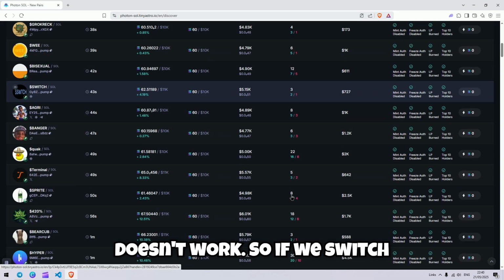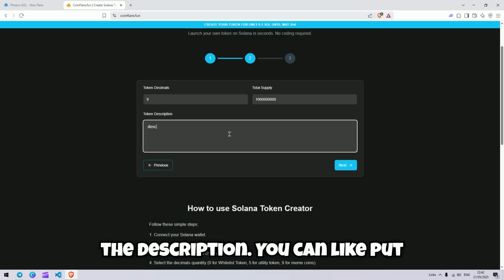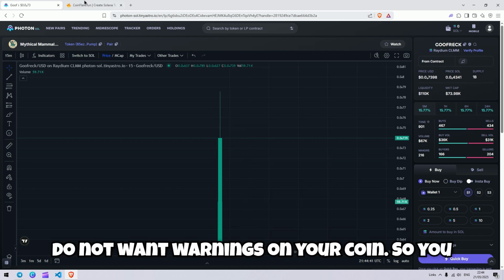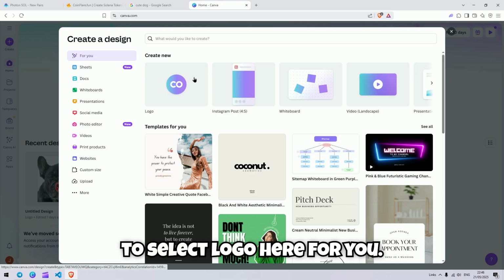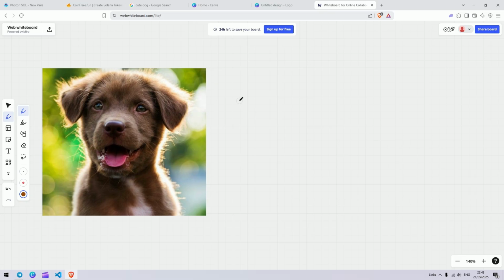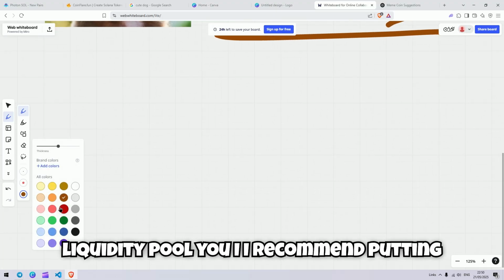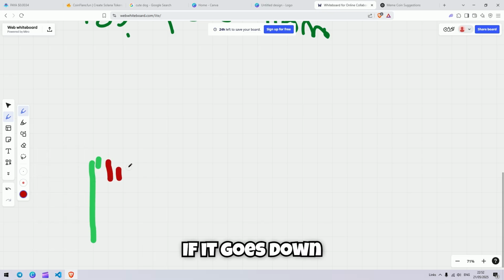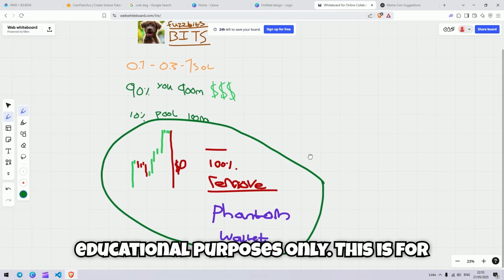THIS Is How YOU Can Rugpull Meme Coins And Make $100K In MINUTES **INSANE NEW METHOD**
🔗 Website used in the video: coinflare.fun

💡 Want to Launch Your Own Meme Coin on coinflare.fun?
Discover how to go from zero to potentially hitting $1 million! This detailed guide covers everything about launching and buying coins on coinflare.fun. Whether you're curious about pre-sales, holding strategies, or trending coins in 2025, I've got you covered.

1️⃣ Setup: Behind-the-scenes preparation for a successful launch
2️⃣ Launch: Step-by-step process to list a coin on Pump.Fun
3️⃣ Hold & Profit: Why diamond hands matter and how patience leads to massive gains

🧠 Questions Answered